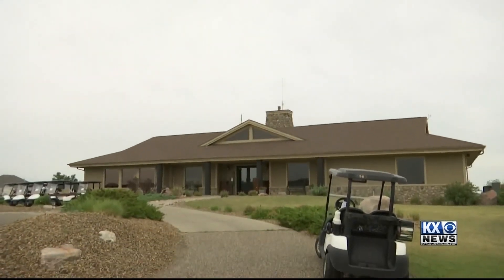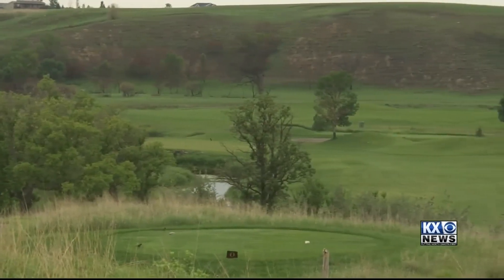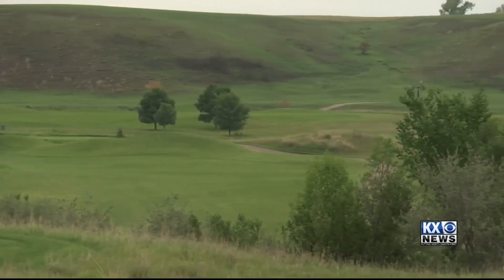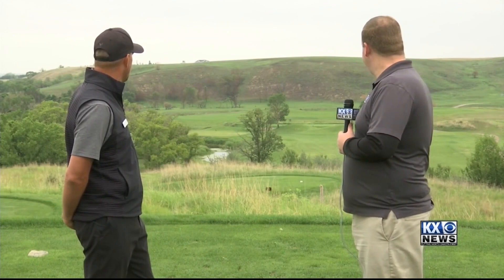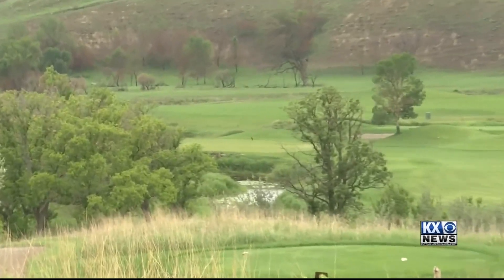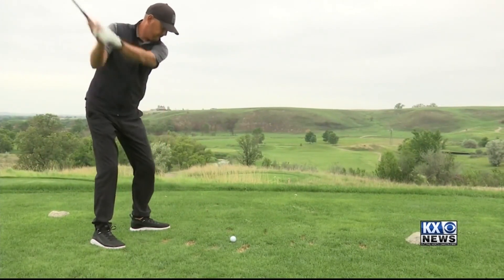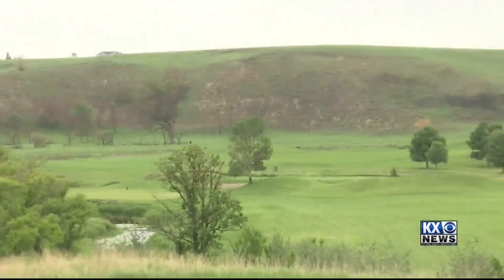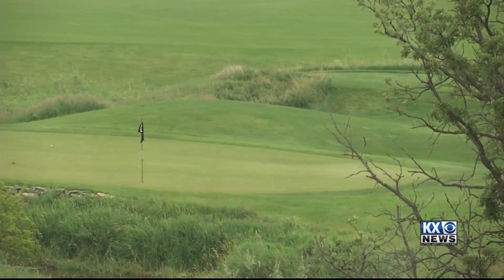ATW: Highlighting the 16th Hole at Hawktree